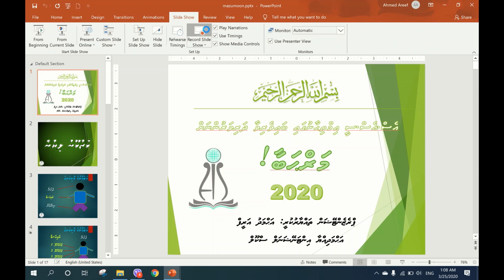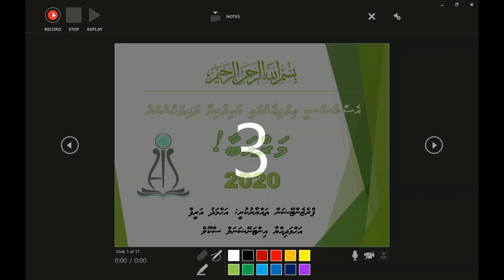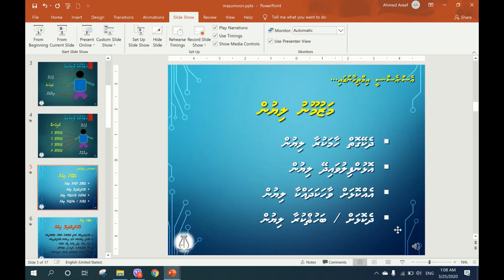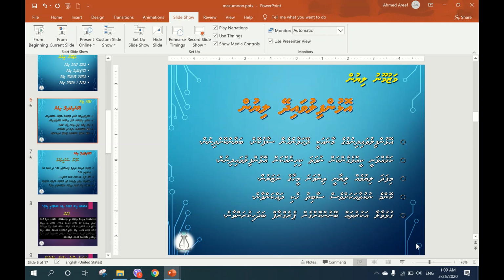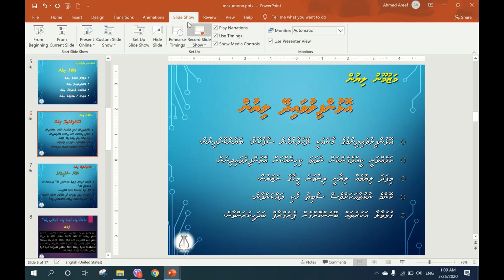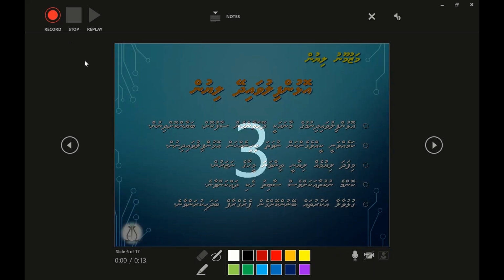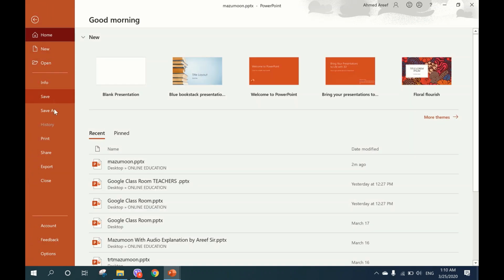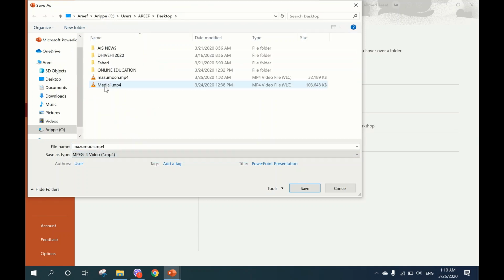How to make videos using PowerPoint by Areef